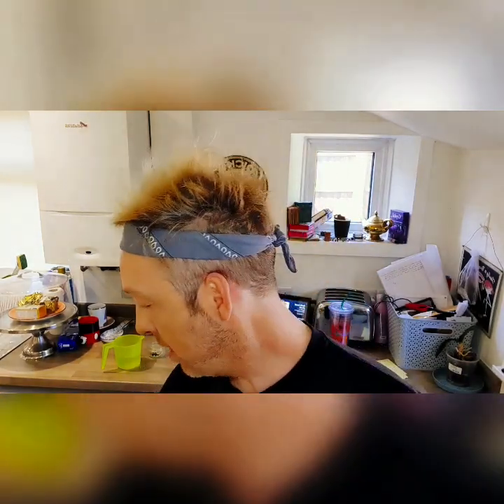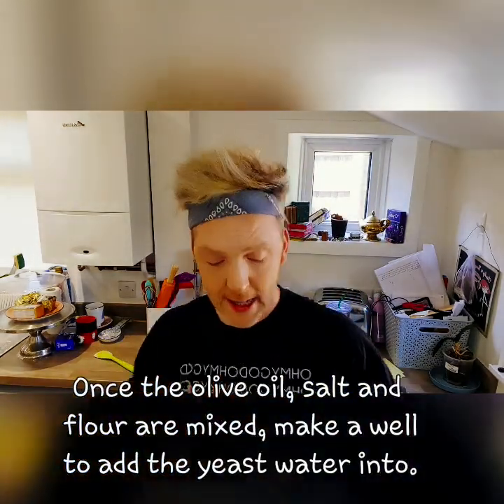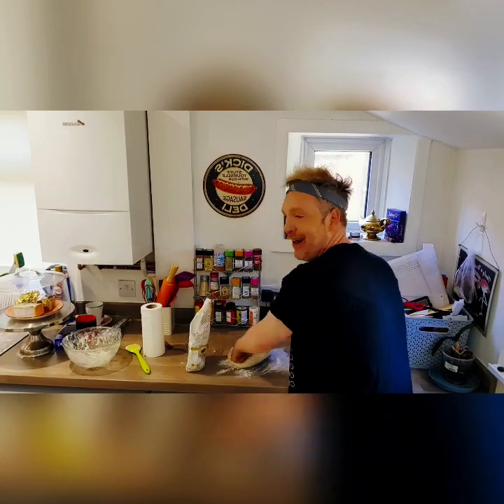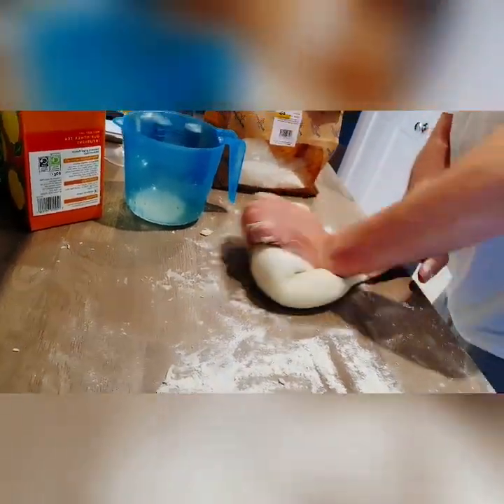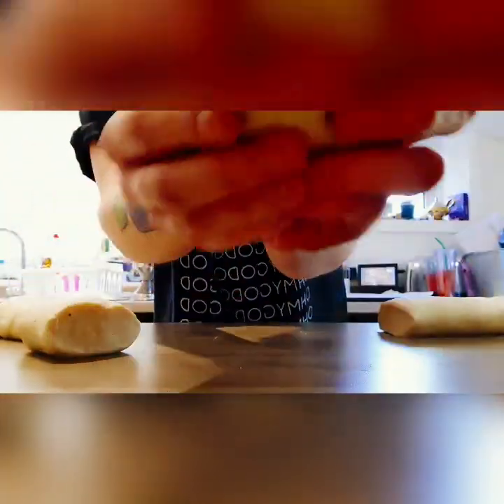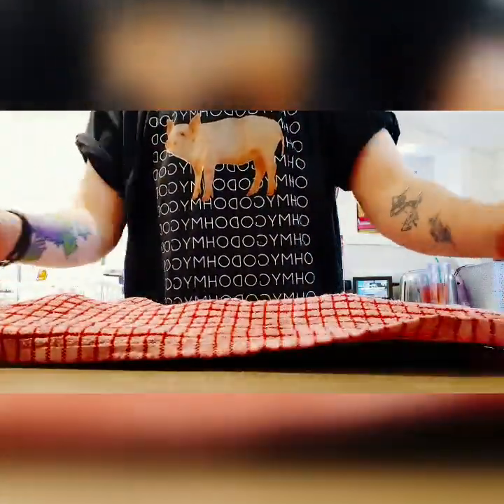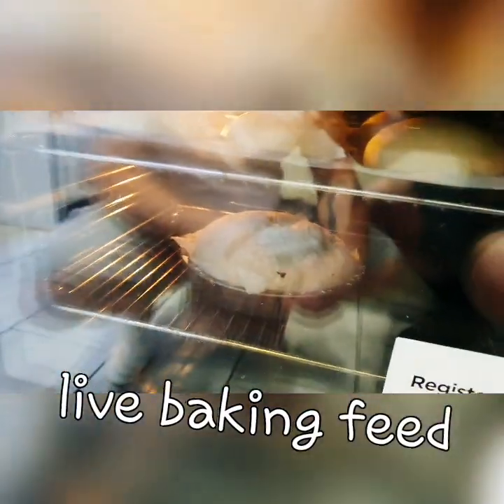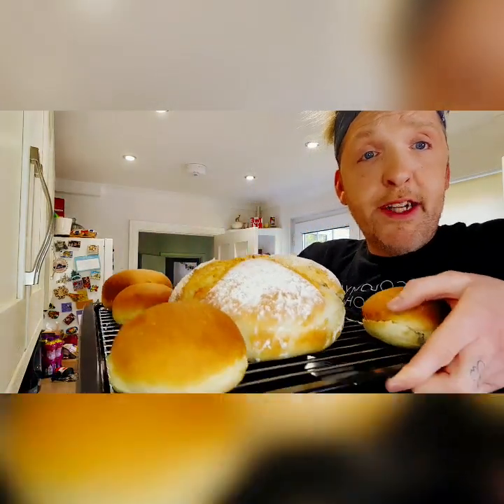Great lockdown bake off, baking tutorial, come get baked with me and my onlyfans baps 🤣🤣🤣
Hey my gorgeous giraffe muffins.

Today we bake 😍 thank you to my Stuart for the baking tutorial.

Stuart's simple bread recipe:
Ingredients:
 500g bread flour
 5g of fine salt
 10g of live yeast
 350ml of tepid warm water
 3 tspn of olive oil

Let's be pals everywhere😍😍

Hope you enjoy the video, please take care of yourselves, stay home, stay safe.

Tag me in your bakes on Instagram so I can shout you out 😍😍

Thank you so much for taking the time to watch my video I really, really appreciate it. Lots of love and virtual hugs, keep your jam jar half full hun 😘